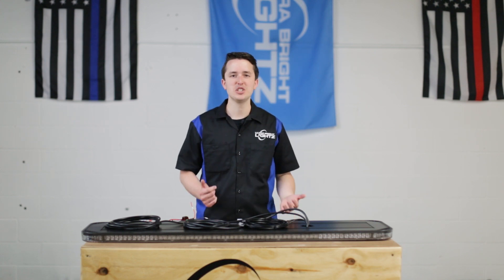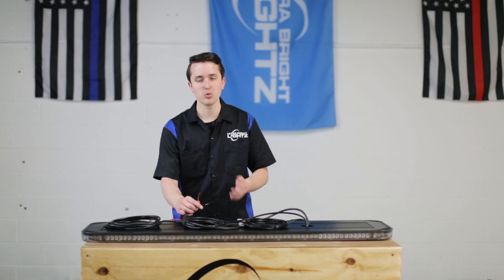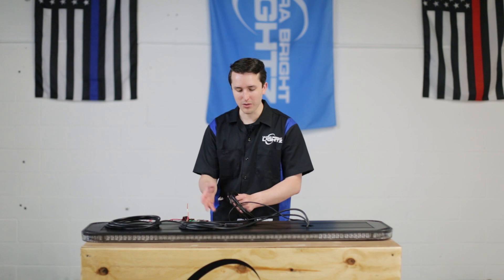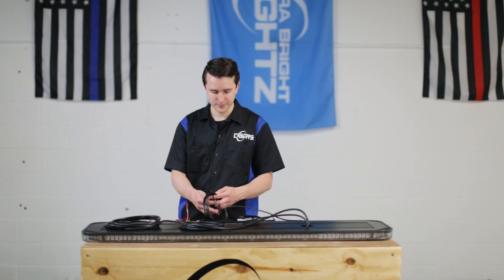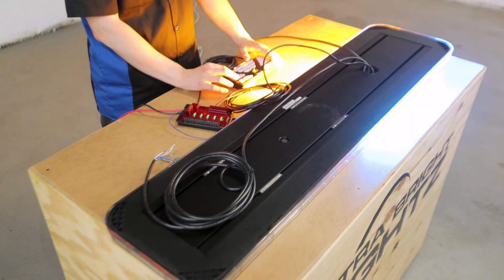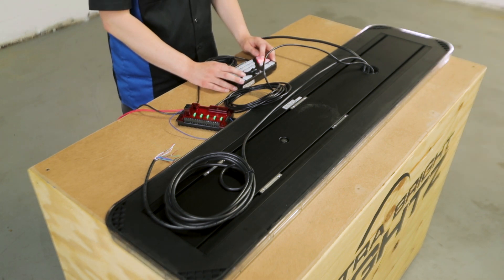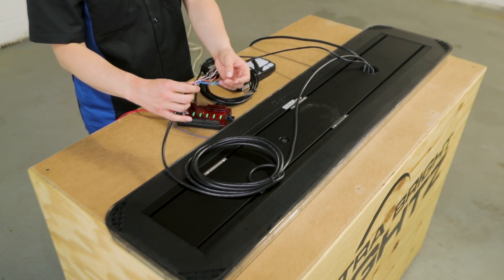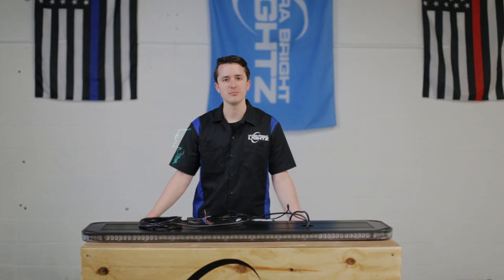How to Wire the Feniex Fusion GPL Light Bar and Use Datalink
This video explains how to wire your Feniex Fusion GPL Light Bar using the datalink!

The Feniex Fusion 49" GPL Exterior Light Bar Dual Color is big, bright, and fully customizable!  With this LED light bar, you are sure to be seen. Offering 3 programmable modes and the brightest performance money can buy, our 49” Feniex Fusion Light Bar brightly illuminates the way to keep you visible and safe. Available in various single color selections (or combos) and your choice of 4 different mounting options, it's the exterior lightbar you can customize to preference or need. This lightbar uses Feniex Fusion light modules which are available in a variety of colors and a choice between 40° and 180° optics.  This lightbar also is available in a variety of vehicle specific mounts in order to get the best fit possible.